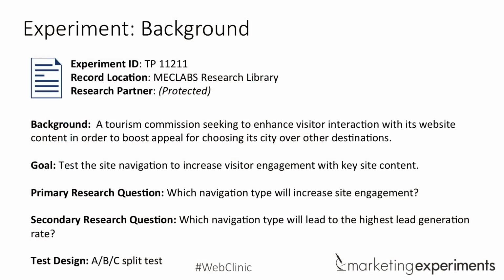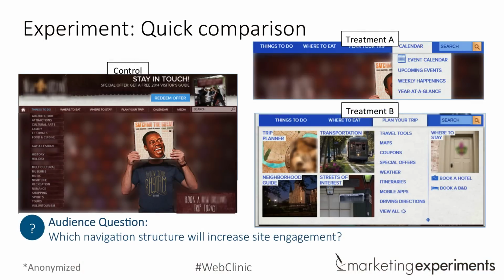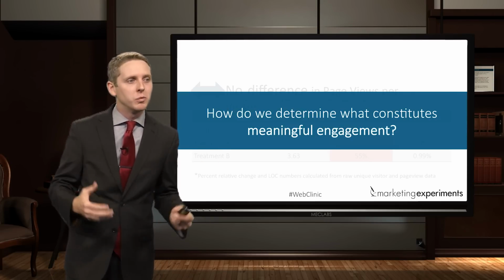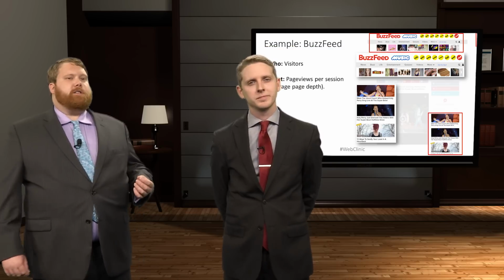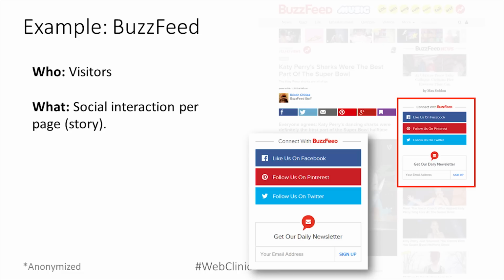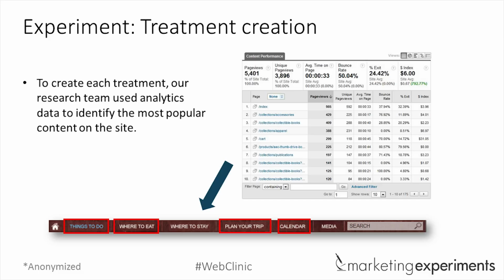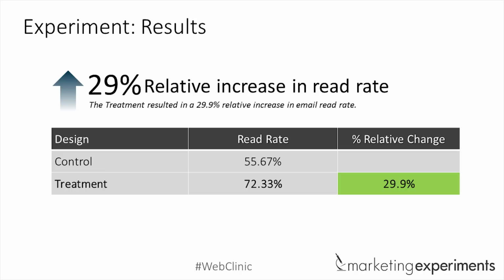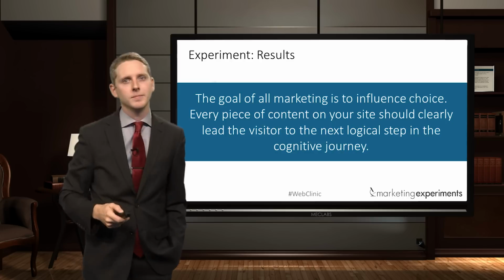Increasing User Engagement: 35% lift in CTR via site navigation testing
What actions do you want your visitors to take on your site? What if you could influence those actions more effectively?

In this 35 minute Web clinic, our research team revealed three tactics proven to boost engagement on your website. This session included a case study demonstrating how one company tested navigation structures, which resulted in a clickthrough increase of over 35%.